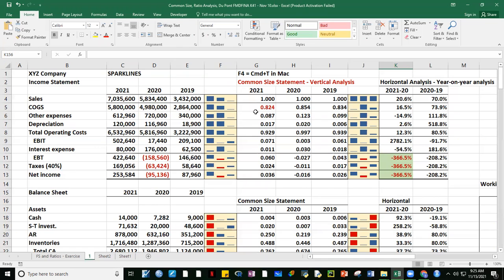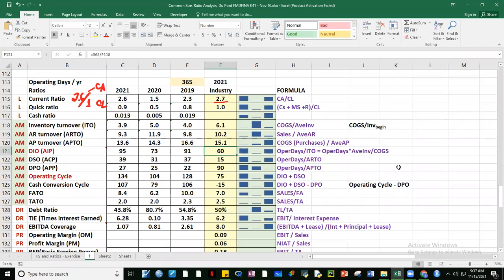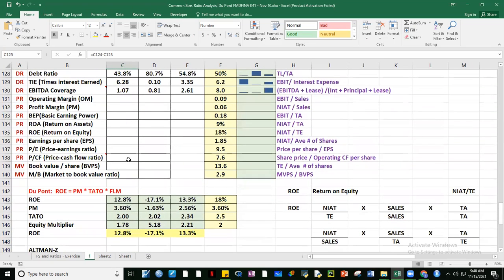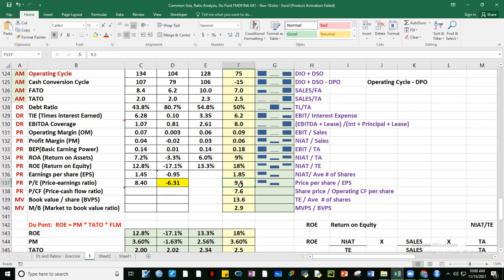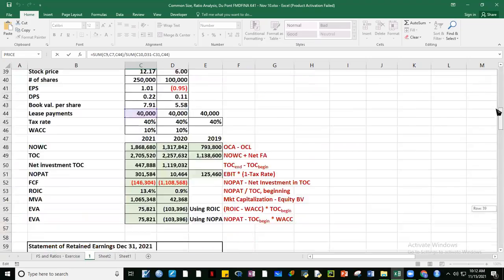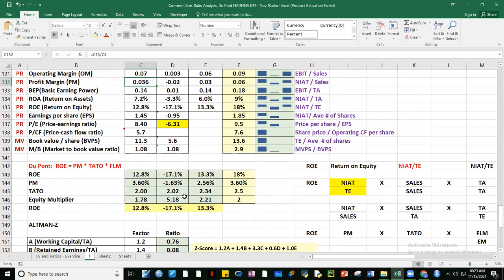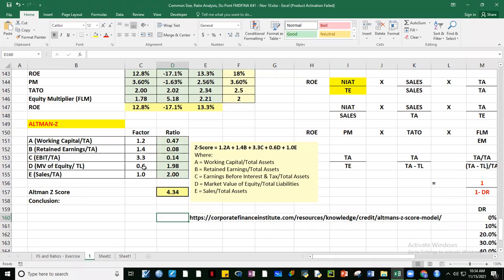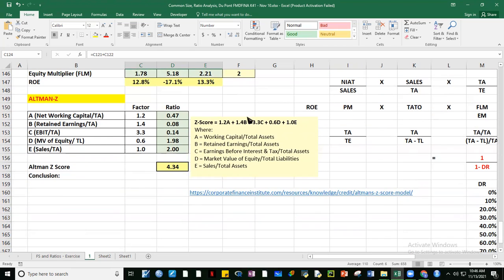FMDFINA K36 Nov 15, 2021 FS and ratio analysis4